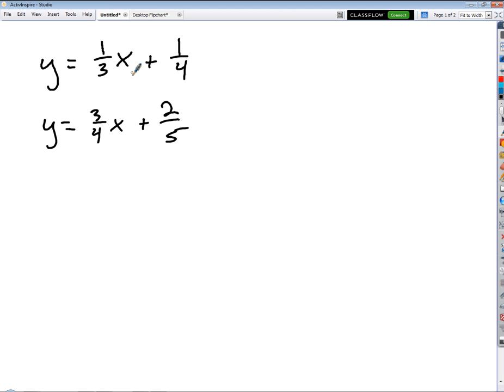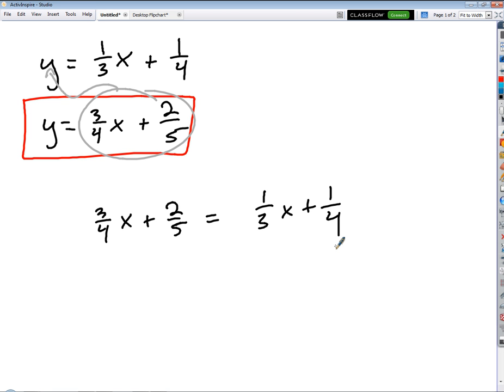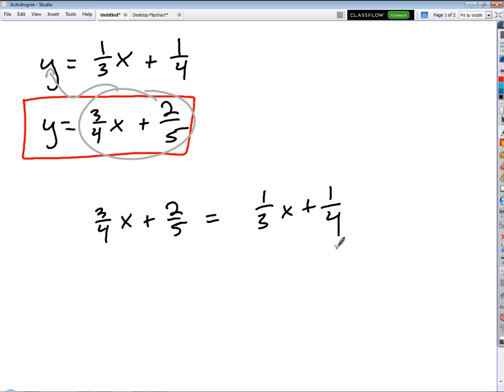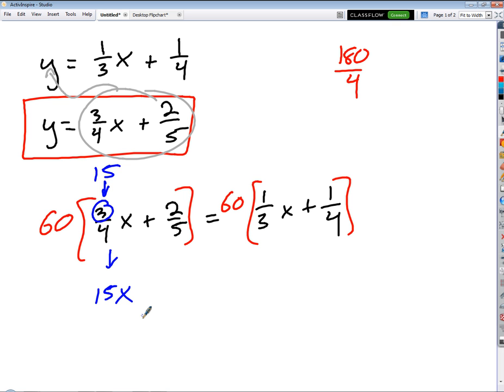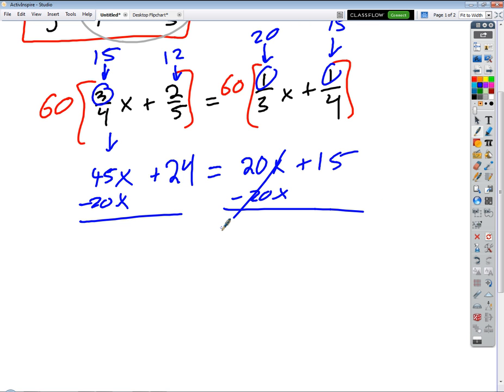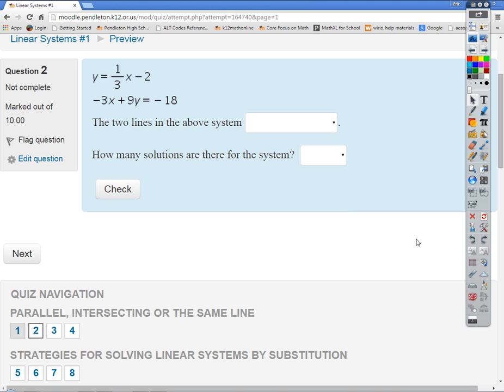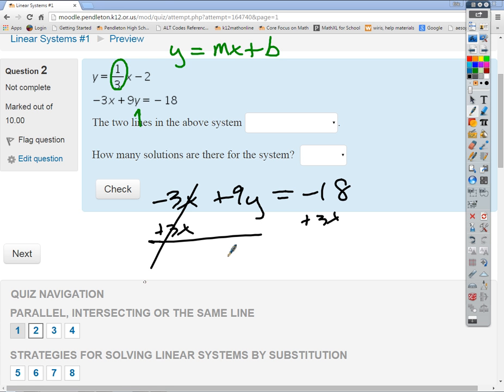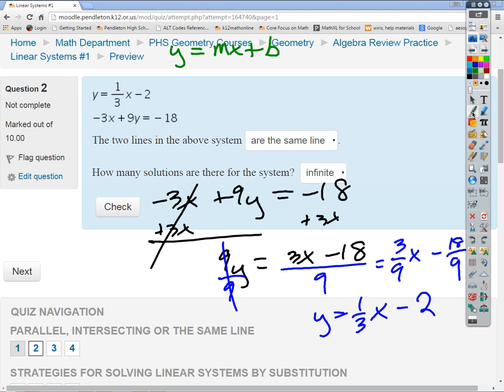Clearing Fractions 2015 09 11